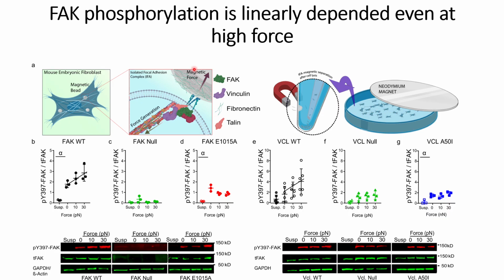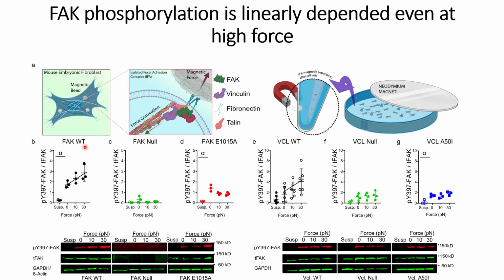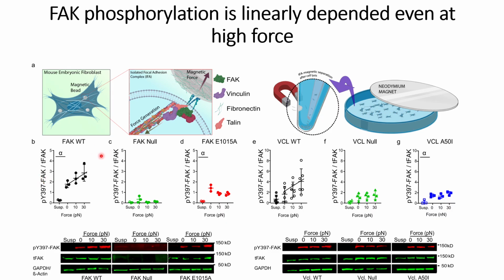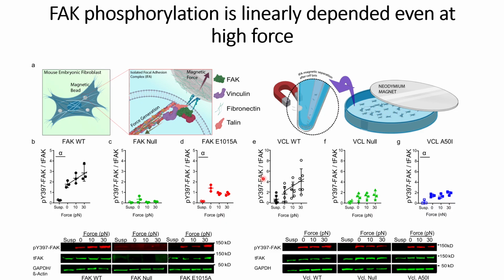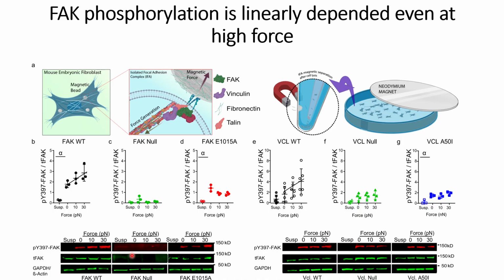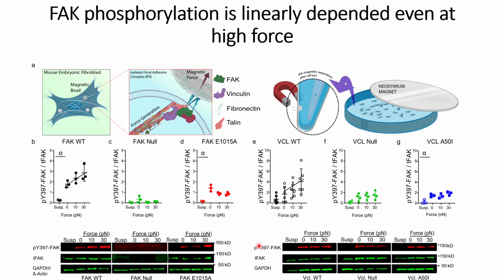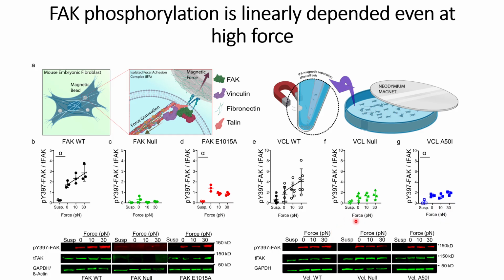FAK signaling and its linear relationship with high forces Code: 896